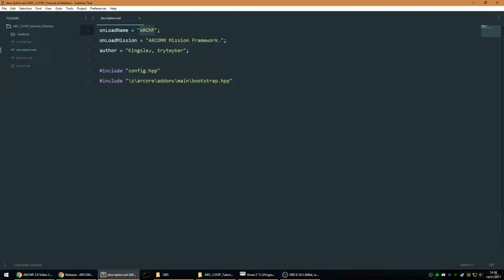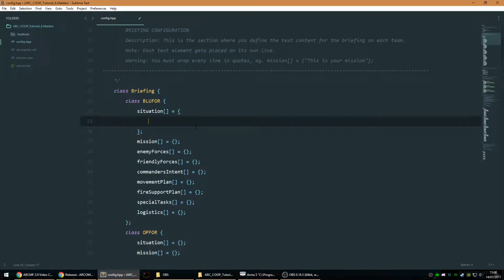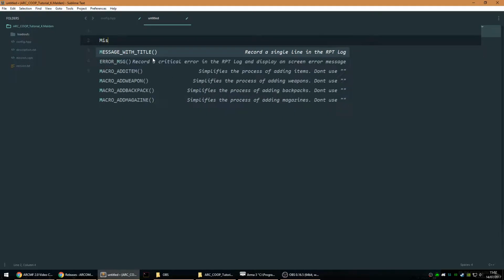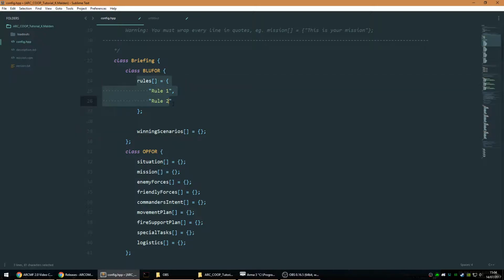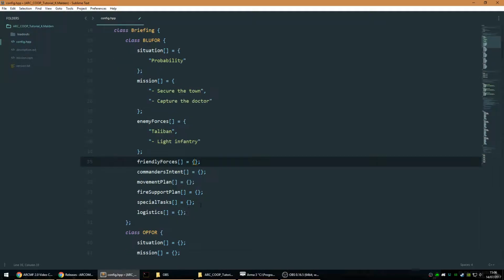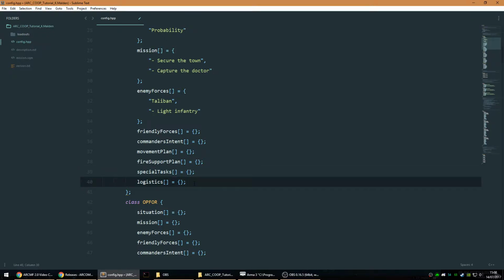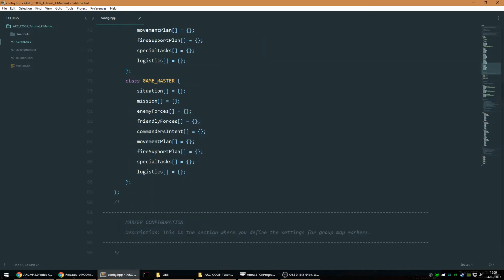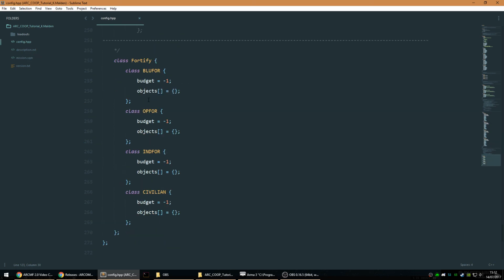ARCMF 2.0: EP 2 - Briefings